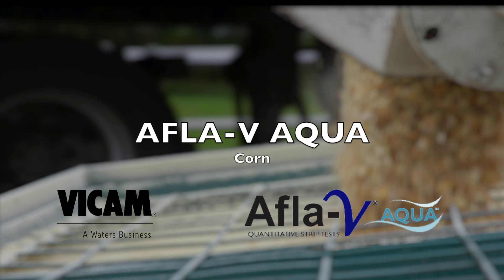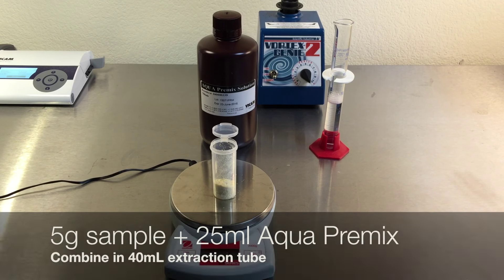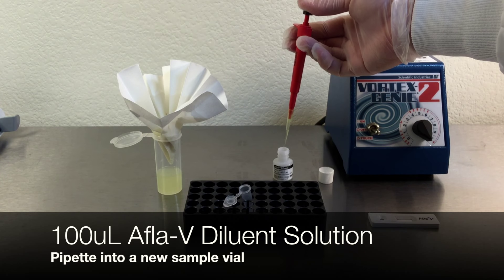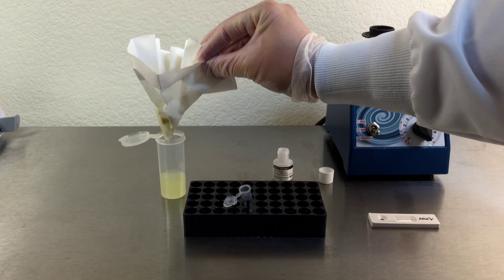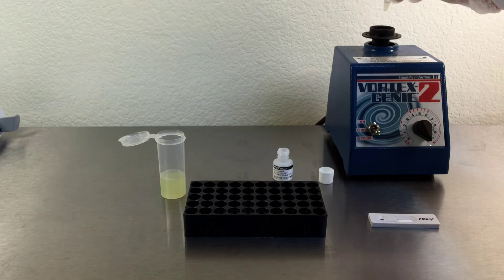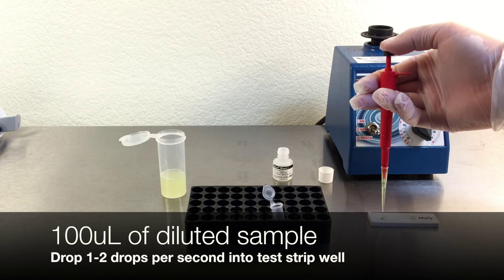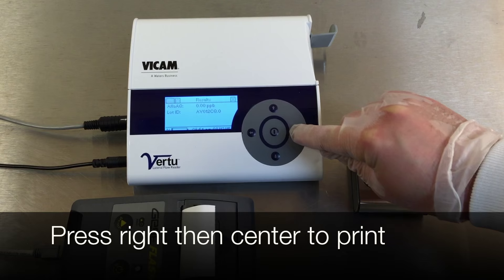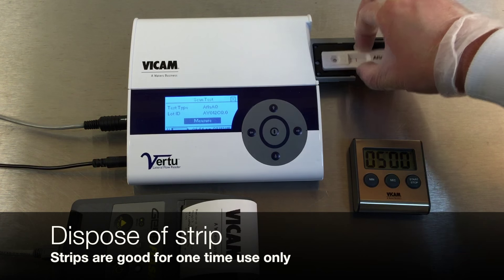Afla-V Aqua Corn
Quantitative lateral flow procedure using the Vertu Lateral Flow Strip reader and the Aqua water extraction for the detection of aflatoxin in corn using.

VICAM, a Waters Corporation, procedure for testing corn with the Vertu Lateral Flow Strip reader and the Aqua extraction.  The Aqua method allows for the detection of aflatoxin in corn without the need for methanol.